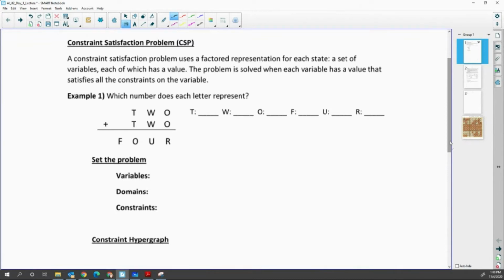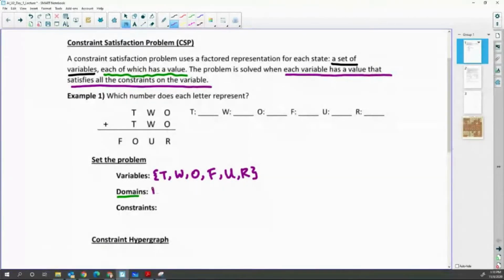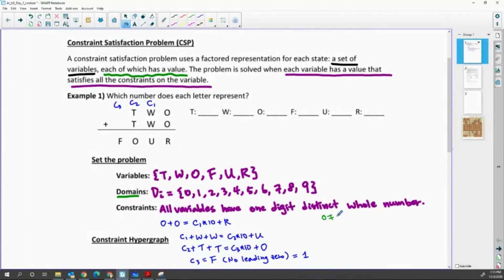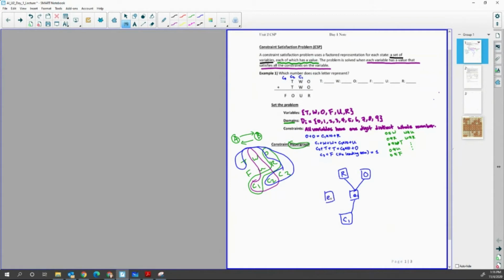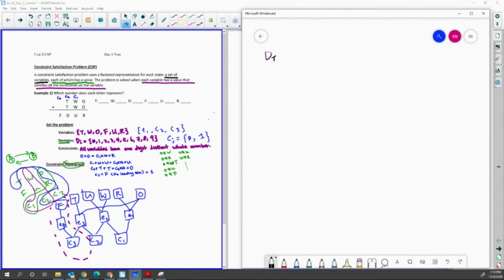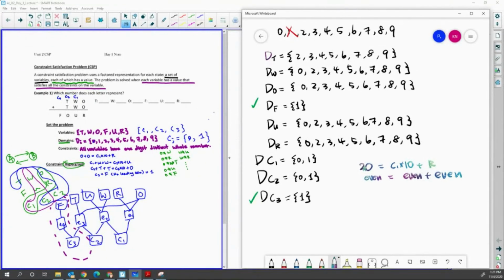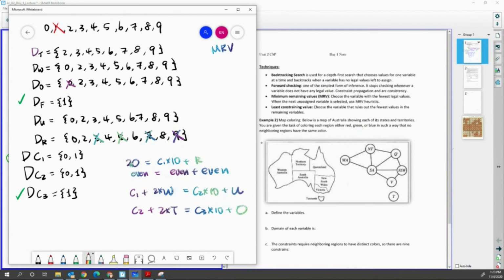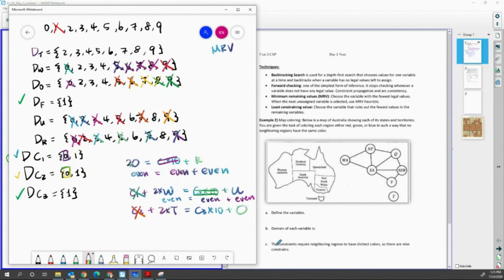AI U2 Day 1 Part 1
In-class Lecture. This video shows how to define a constraints satisfaction problem. how to solve Example 1 on the day 1 note. Part 2 video continues to solve Example 1.